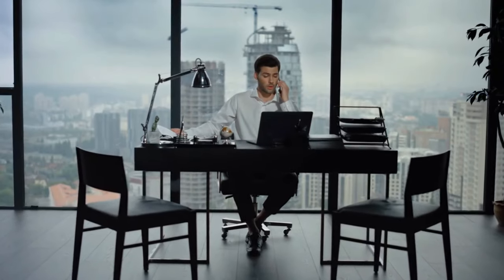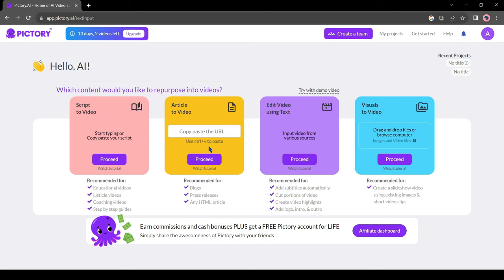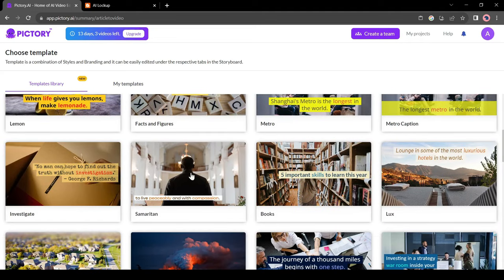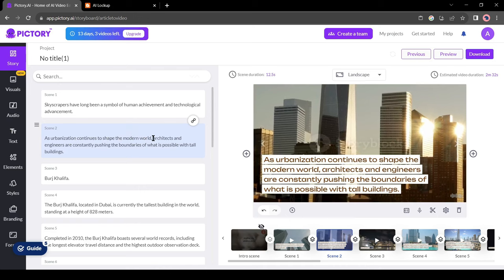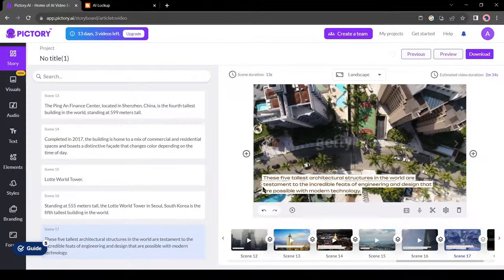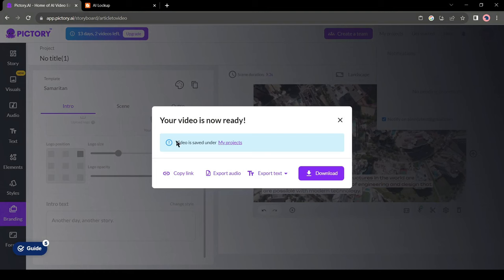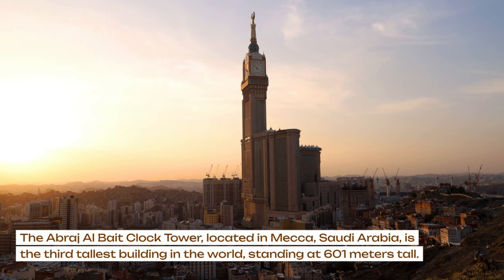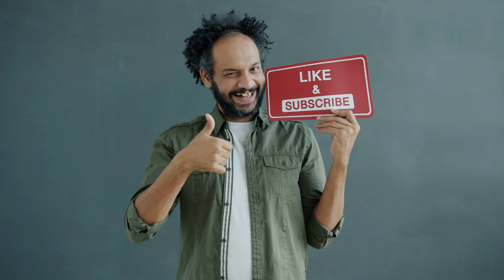AI Video Generator | Create Any URL To Short Video Converter | Text To Video Free AI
AI Video Generator | Create Any URL To Short Video Converter Using Artificial Intelligence. By the help of Artificial Intelligence everyone can convert any URL to short video or long video. Several AI tools specially AI video generator offer Any URL to convert those URL into Short Videos.
In this tutorial we will know how we convert any webpage blog post into an outstanding video easily by the help of AI. In today’s video, I will discuss how you can make a video from any blog post. You don’t need any video editing skill to make this Video which actually perform as Text to video or Webpage URL To video generator. In today’s video we will talk about AI Video Generator | Create Any URL To Short Video Converter Using Artificial Intelligence.

Tools Use to Make Any URL To Short Video Converter Using Artificial Intelligence

1. Pictory AI
2. Script to Video

AI Art Generator | Create 100 AI Profile Picture in 1 Click | AI Portrait Generator | AI Headshot

Here is the Step By Step Tutorial to Create Any URL To Short Video Converter Using Artificial Intelligence

Step 01
For Making This AI Video We need to open account in an artificial based tool named Pictory AI. The first one is “Script to Video,” with this tool, you can create a video from a script. Then the “Article to video” tool, this tool allows you to create a video by pasting a single blog link.

Step 2
It’s basically an AI-based video editor tool. And finally, It’s “Visual to video.” With this tool, you can create a slide show with images and short videos. Today, we will use Article to video. Copy the Article URL and then paste it into the article link box and then hit the proceed button

Step 3
After editing the script, click on the “Next” button from here to go to the next step. In the next step, you will find some Video templates. It’s basically templates for the subtitle or caption and not so much important. Select one template and then select the aspect ratio of your video.

Step 04
This is the Pictory Story Board video editor. You can notice that Pictory AI creates some scenes and adds stock footage for every scene. Now we will customize the video to make it more outstanding.

Step 05
After Editing and using Stock footage Use BGM to make this URL to video more lucrative

Now you can upload the video on YouTube and earn passive money. Hopefully this AI video generator will help you to make shorts video for YouTube, TikTok, Instagram and other social media even you can make passive income from this pattern.

I would love to hear about your experience of creating a Video from a URL. Share your thoughts and results in the comment section below.